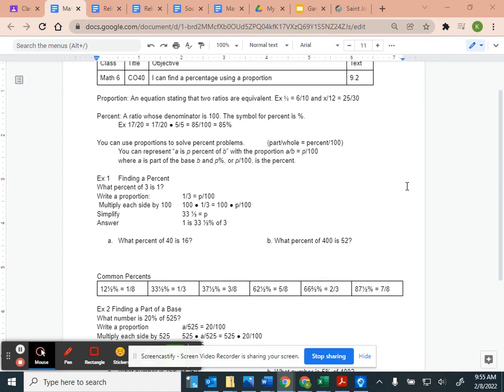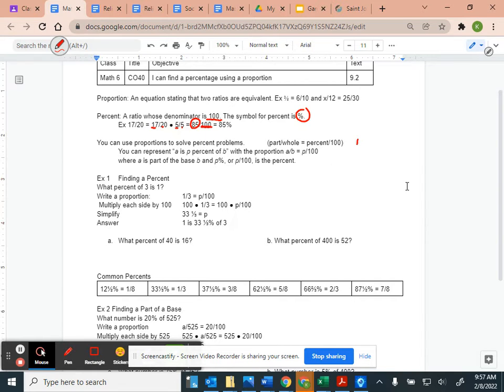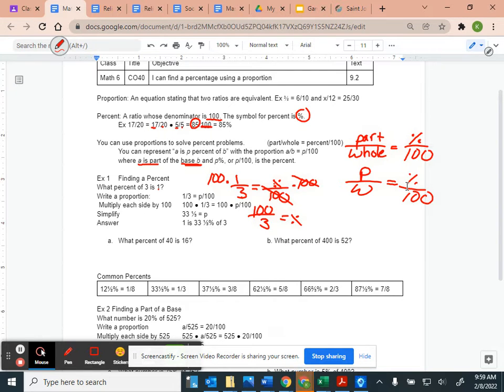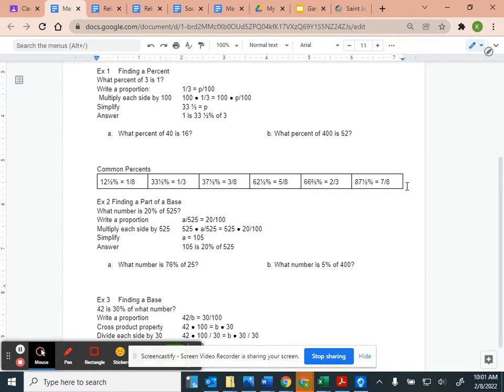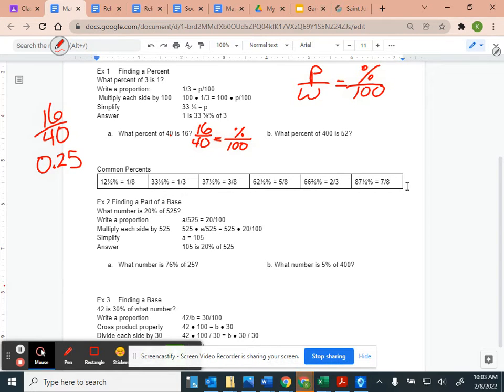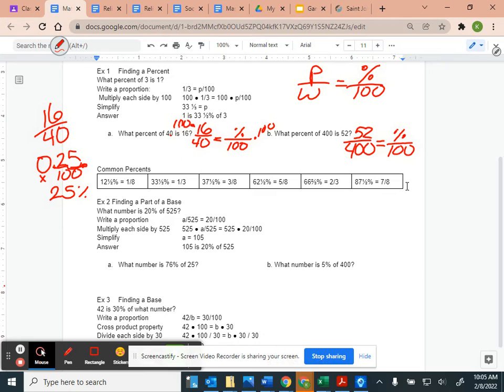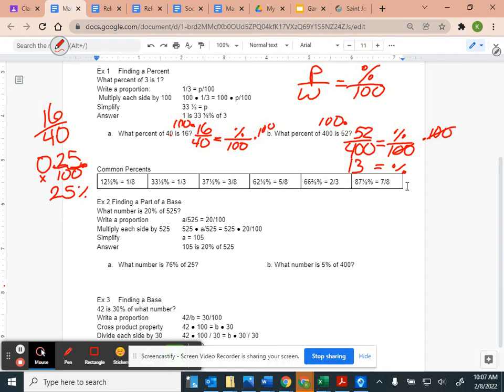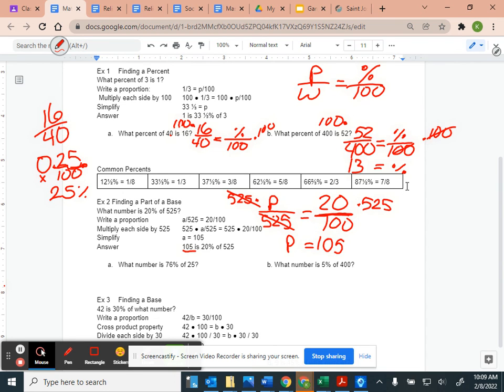2/8 Math6 CO40